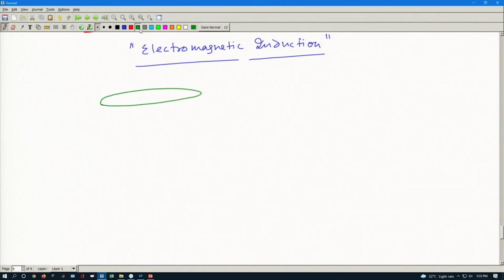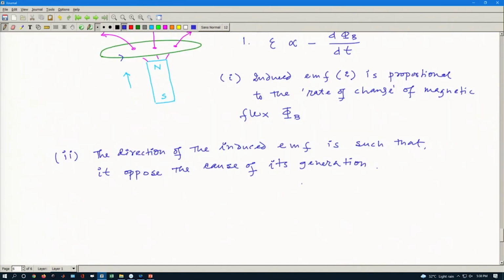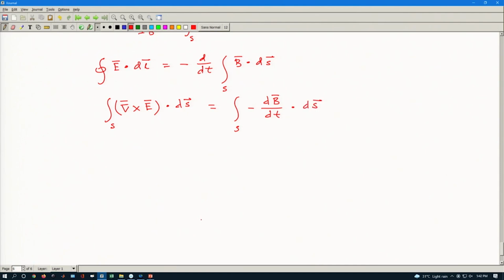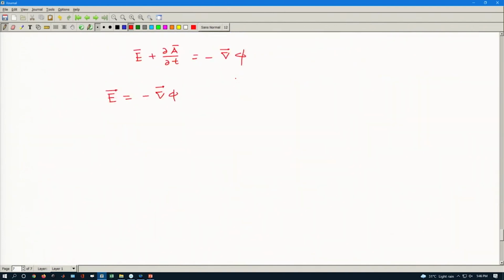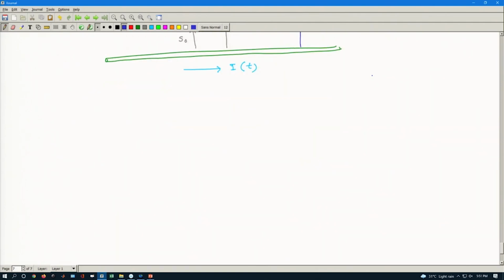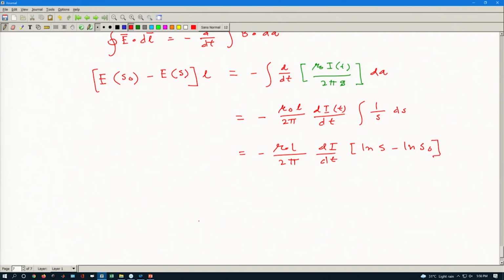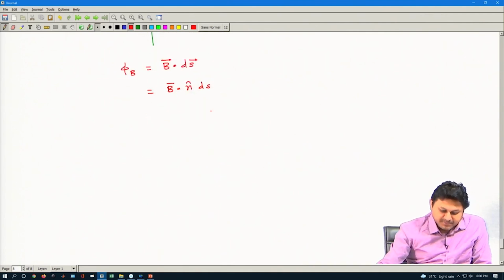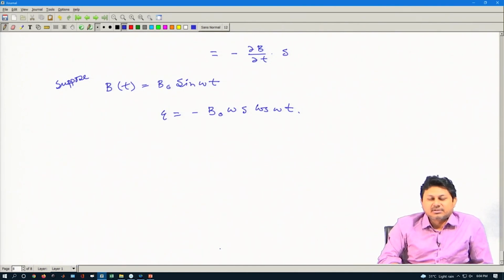Electromagnetic Induction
Subject : Physics